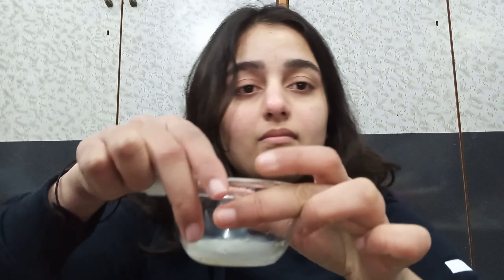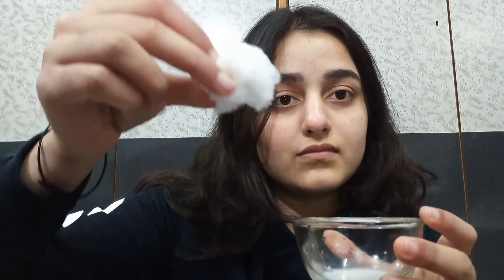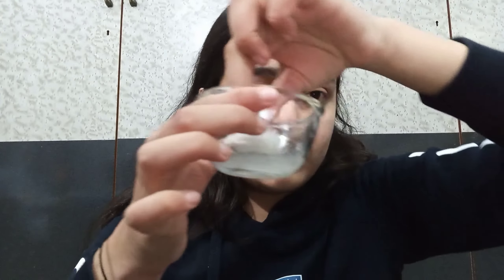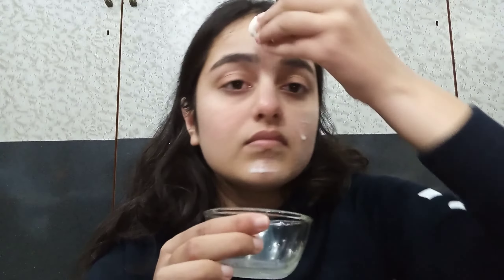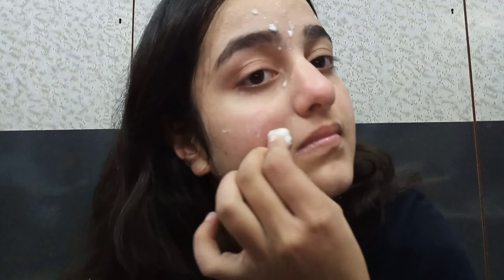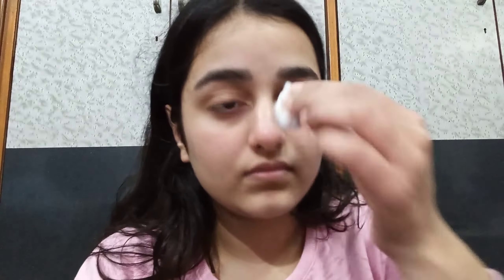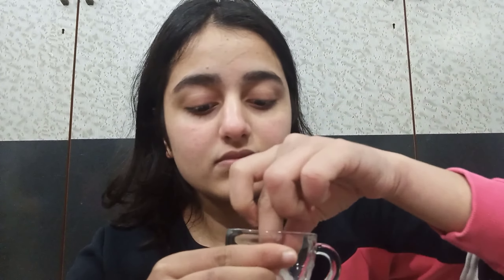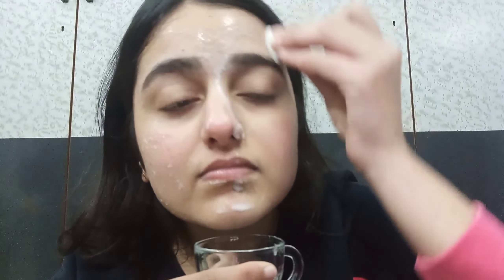I applied raw milk on my face for 7 days | What happened ? | Does it make skin glowing and healthy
Jiya Maheshwary  | - I applied raw milk on my face for 7 days | What happened ? | Does it make skin glowing and healthy

This video is very informative , I hope you will like it

Then I will take you a leave .
Meet you next Saturday 😊